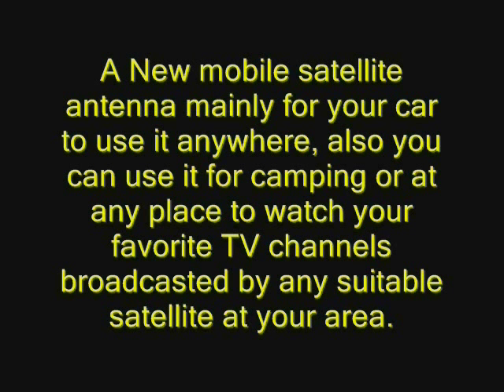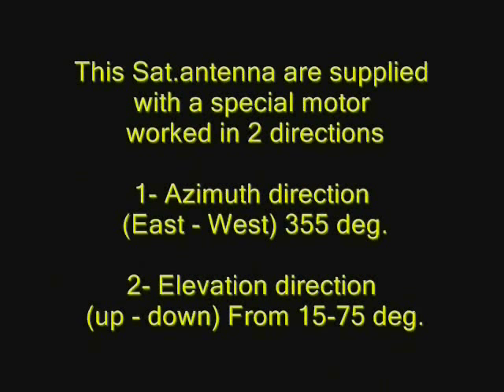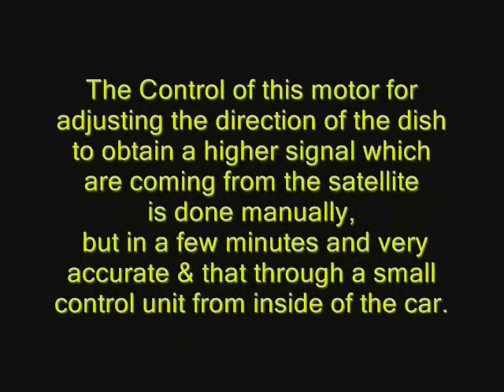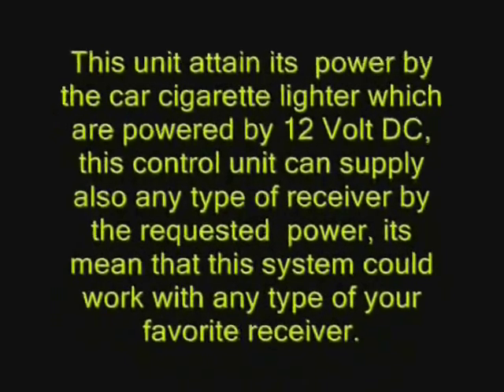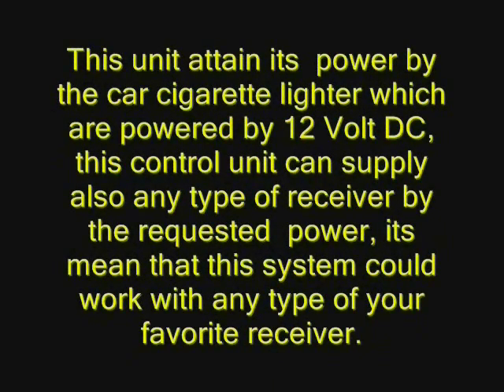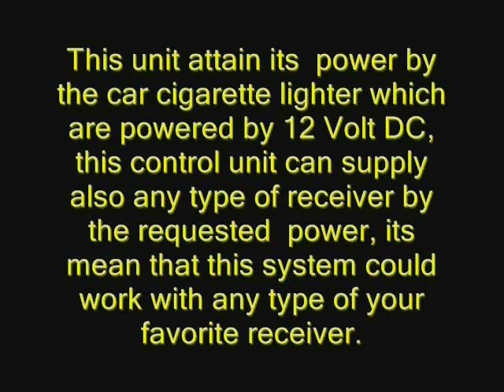Manual Tracking Mobile Satellite antenna for your car - 40cm - By Farragsat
Video Nr. 5
Welcome to the world of the new distinguished Lens satellite antennas by
Farragsat, which are designed & manufactured by Dr. Farrag, out of Cairo Egypt ,
he is one of the designers of small satellites reception antennas for direct to home satellite broadcast for TV & Radio channels,
a new surprise by Farragsat, a Manual Tracking Mobile antenna, Model: MCA-40, For mobile uses by any type of Cars, also could be used in caravans , also could be used for many Military uses.
This Manual Tracking mobile antenna are supplied with :
A) Cassegrain Antenna ,
B) Special motor uses 12 volt
C) Small manual control unit
The motor worked in 2 directions :
1- Azimuth direction, Horizontally - 360 Degree.
2- Elevation direction, Up & down for Fine adjustment.
The Properties of this antenna:
Cassegrain type antenna  , Diameter of the antenna = 40 cm,
The Full weight of the antenna with it's Motor =5.9 kg only,
Antenna Gain= 33.5 dbi@12 GHz & 34.0 dbi@12.7GHz,
Antenna Efficiency=90% the same @ 360 degree of Azimuth,
Suitable & Enough for 48 /49 DBW & more (EIRB), Suitable for reception of
satellite signals in most countries of world wide, outdoor antenna, To see more of our distinct satellite antennas, please visit our websites,
Dr. Farrag,